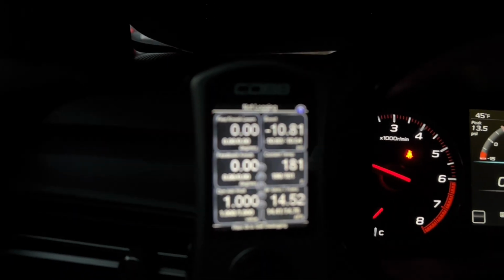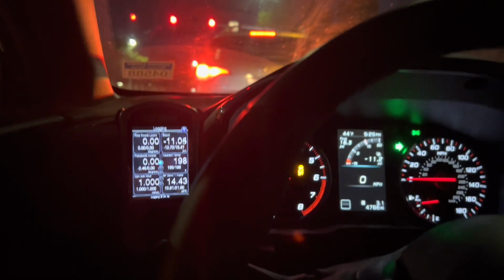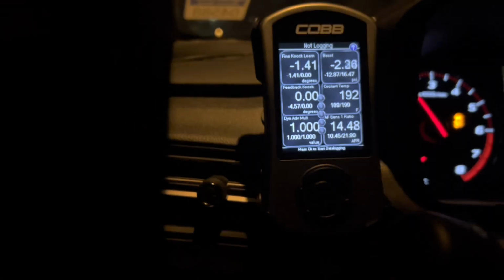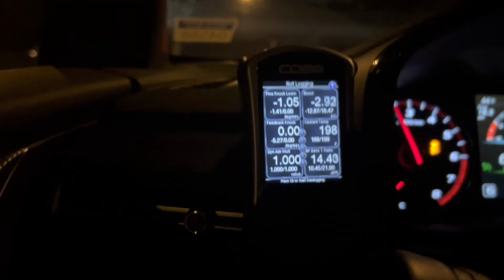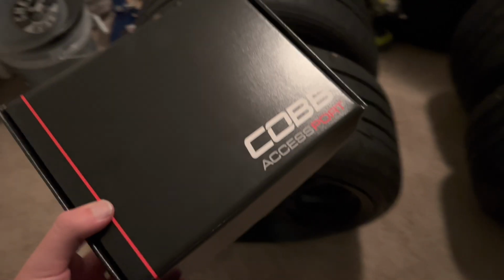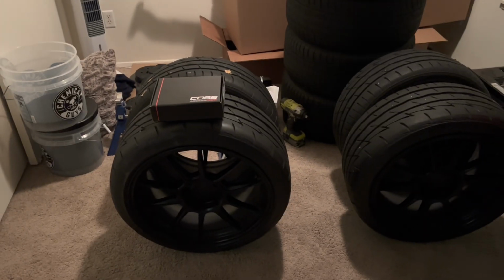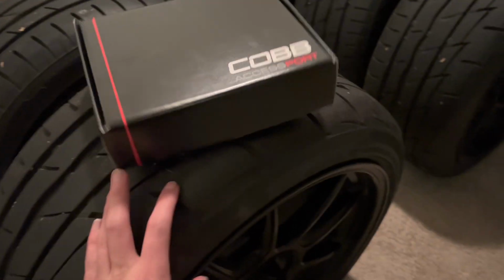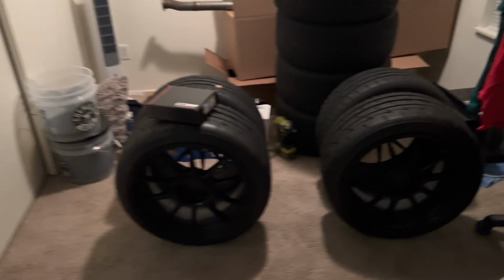‘22 WRX Cobb Accessport Install & First Impressions